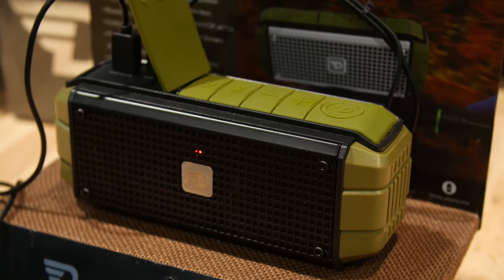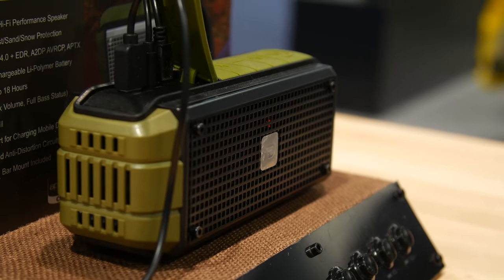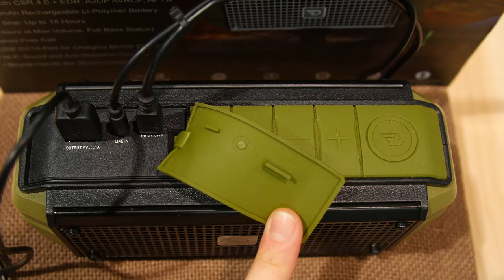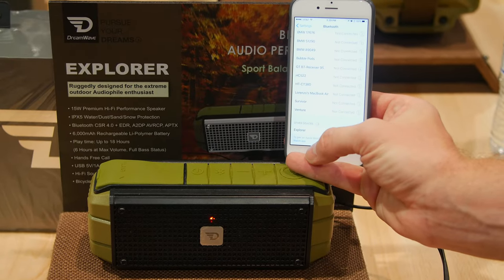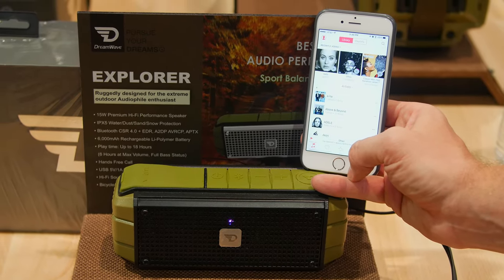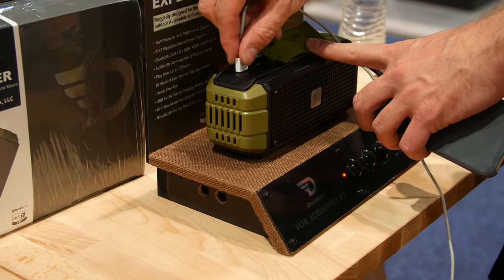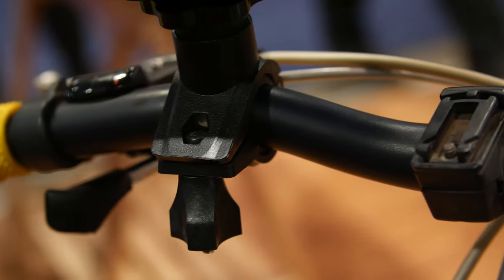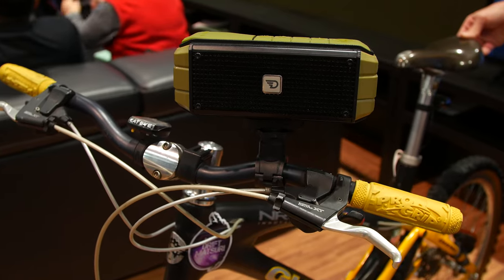Dreamwave Explorer - Outdoor Bluetooth Speaker - Bicycle Mount!!!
Dreamwave Explorer

15 Watt Ouput
18 Hour Play Time, 6 Hours at MAX Volume
IPX5 Splash Proof Rating
Hi-Fi Sound and Anti-Distortion Circuitry

Equipment:  Panasonic DMC-G7 , Canon 24-105 F/4L IS USM , Metabones Speedbooster XL MB_SPEF-M43-BT3 ,  Sennheiser MD 46 ,  Sony UWPD11/42